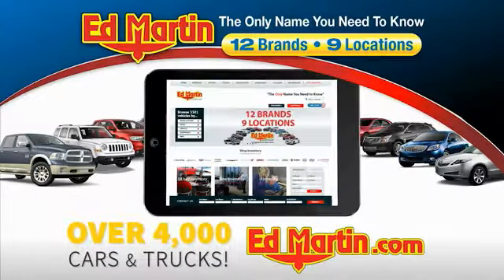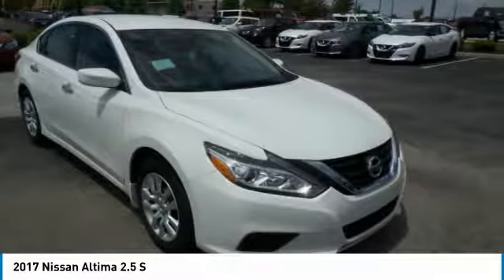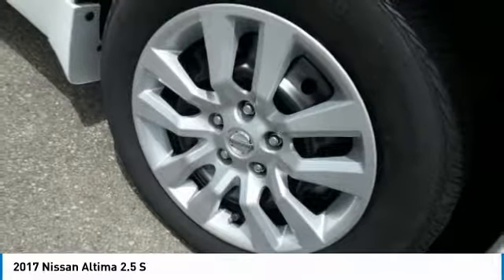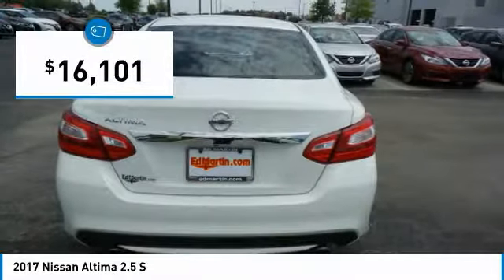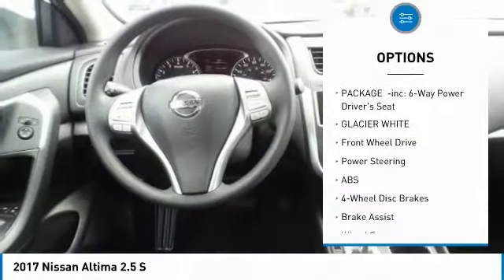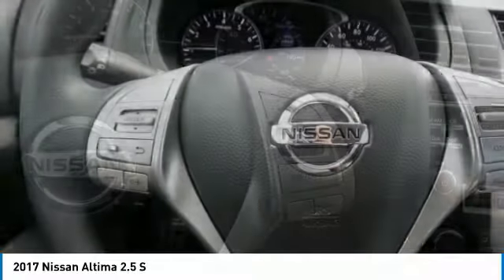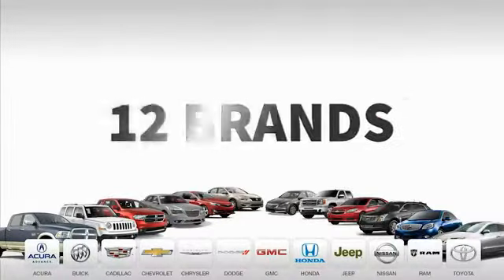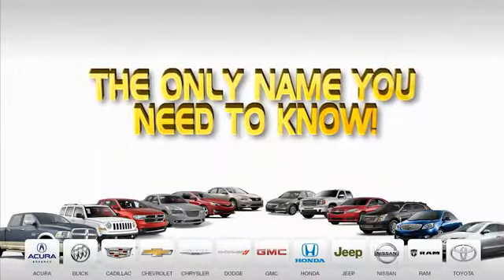2017 Nissan Altima 9238039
2017 NISSAN ALTIMA Fishers, IN
Stock# 9238039